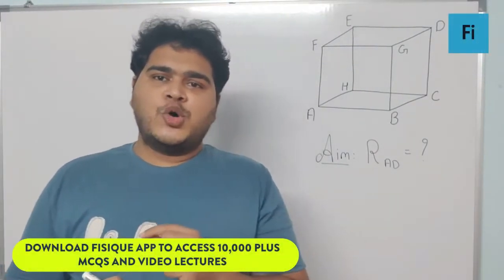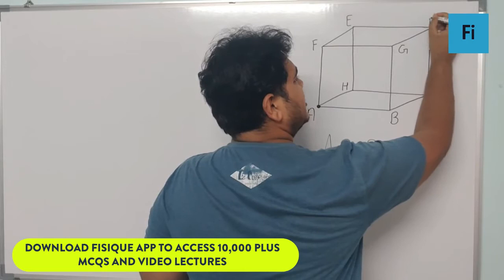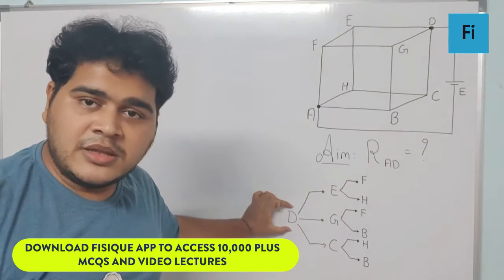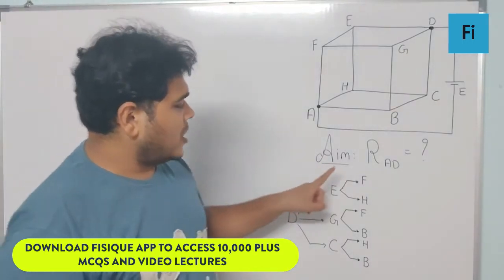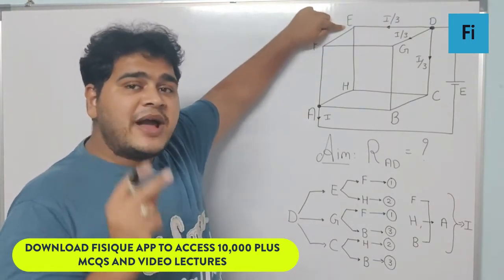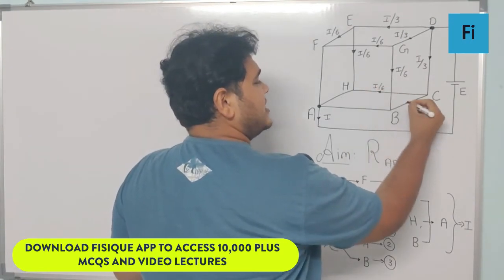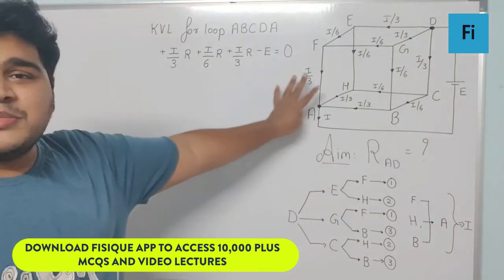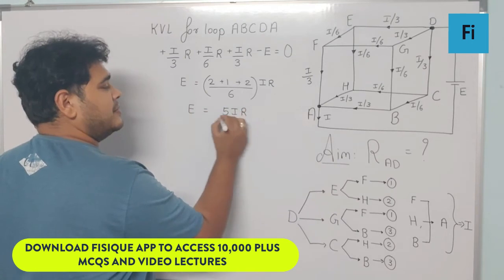Case 1: How to find equivalent resistance for a body diagonal of cube by Prof. Shrenik Shah